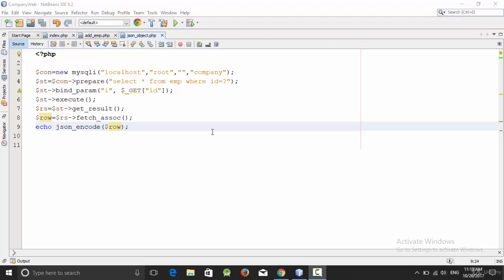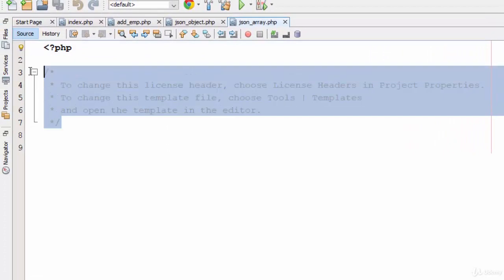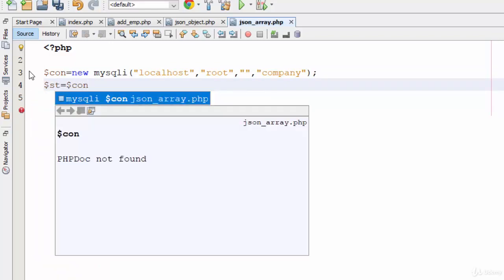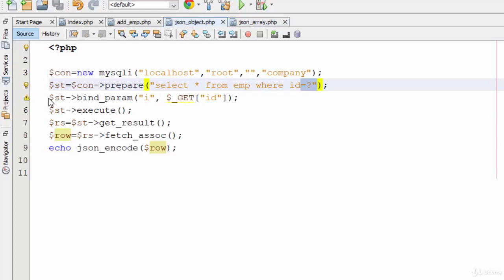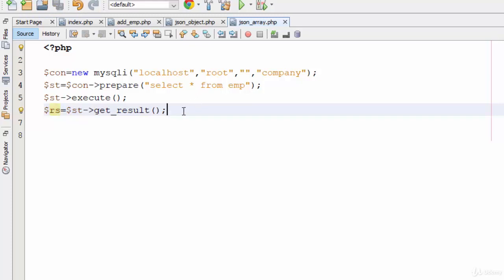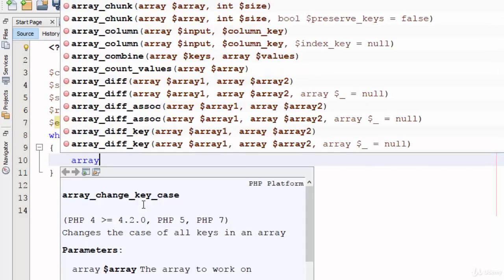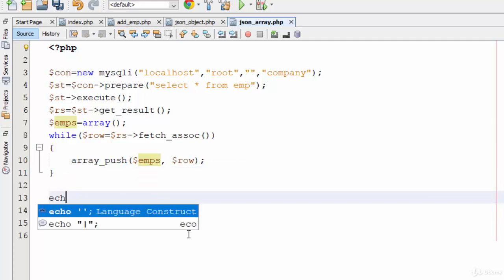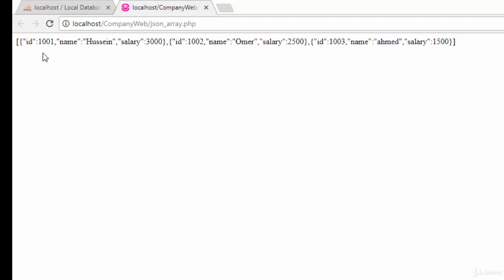18 : JSON Array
Plot:
A group of friends break into the house of a wealthy blind man, thinking they'll get away with the perfect heist. They're wrong.

Genre: Horror, Thriller
Director: Fede Alvarez
Cast: Stephen Lang, Jane Levy, Dylan Minnette, Jane May Graves, Daniel Zovatto
Production & Credits: Ghost House Pictures, Good Universe, Screen Gems
Distributors: Sony Pictures Releasing, Screen Gems
Country: USA

Some of the best and most funniest movie moments happen behind the scenes.  FilmIsNow Movie Extras channel gives you the latest and best behind the scenes footage, bloopers, interviews, featurettes, deleted/alternate scenes. We give you the before, during and after that goes into making movies.
Category
Film & Animation